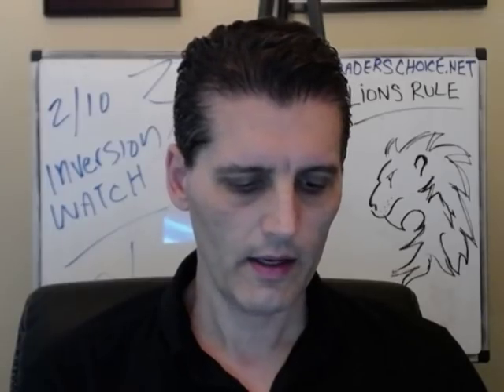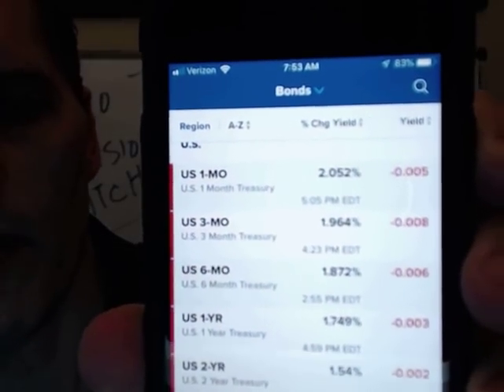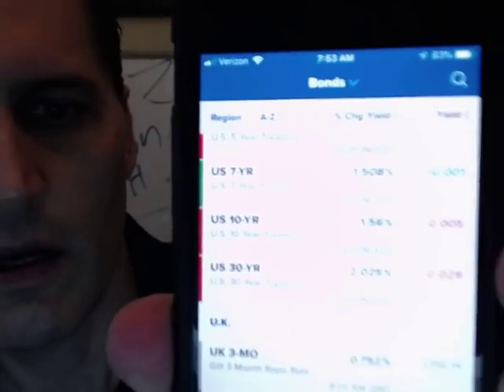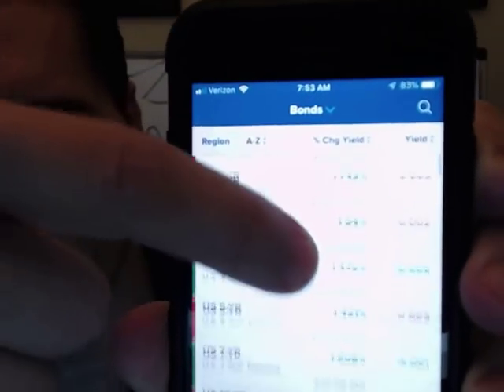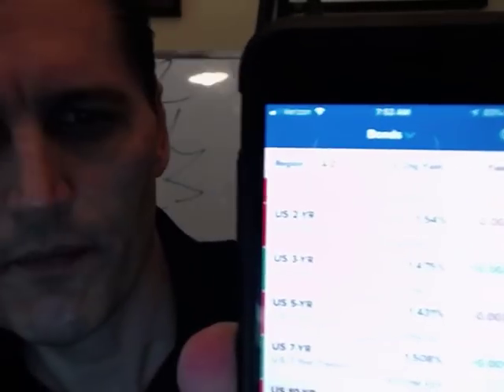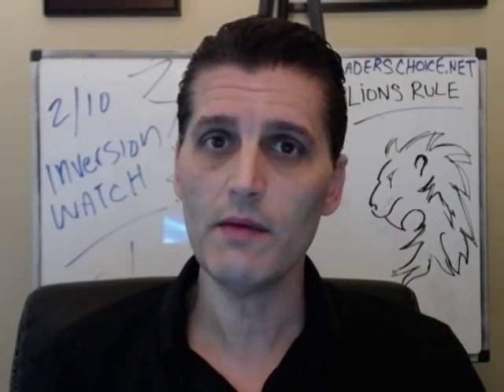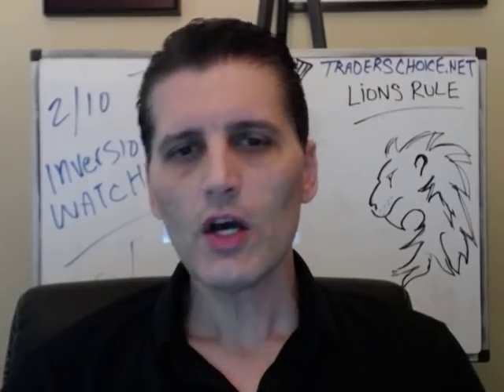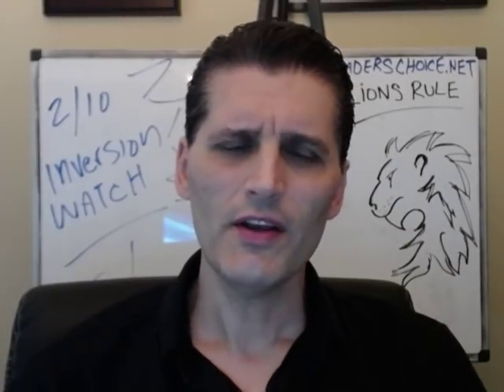MARKETS: AN IMPORTANT LOOK AHEAD.. By Gregory Mannarino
QE HAS STARTED...AGAIN!
L@@KING for a few good people to help support this blog.
FREE For Everyone! My QUANT System, Charts, Chat Room, MORE.